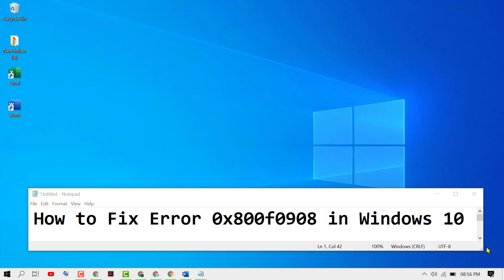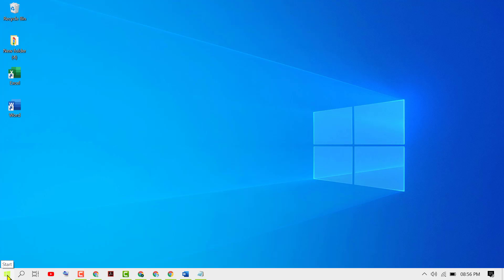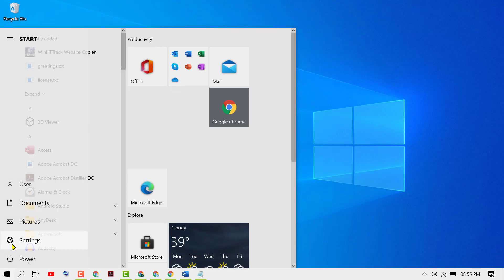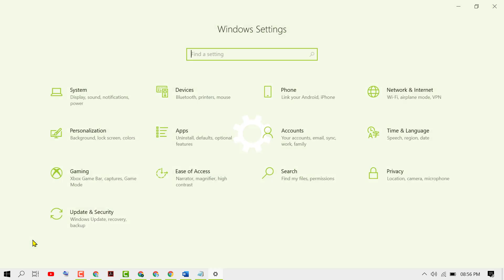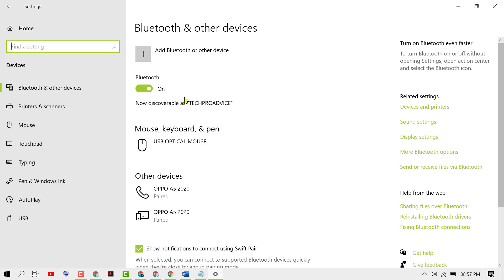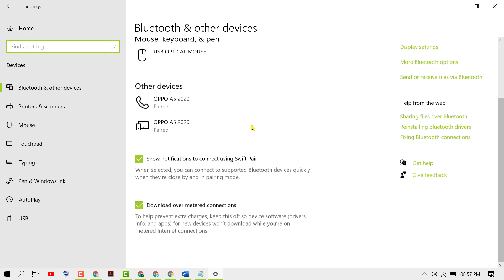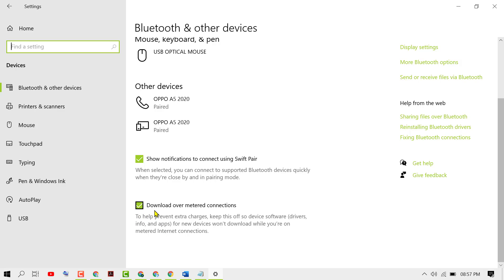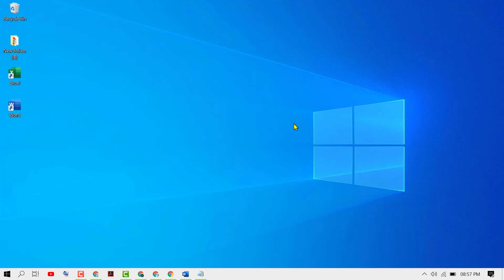Fix Error 0x800f0908 in Windows 10/11 [2023]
Fix Error 0x800f0908 in Windows 10/11